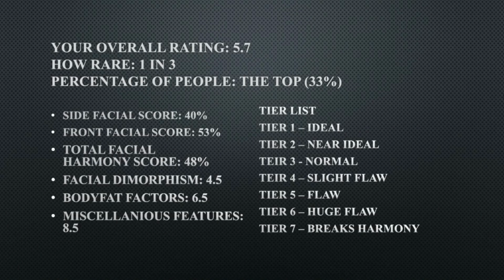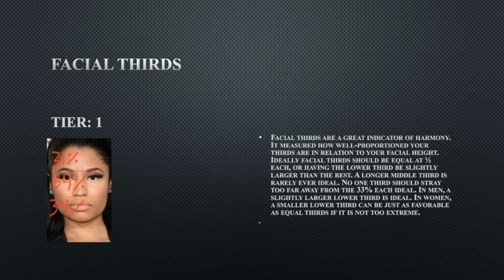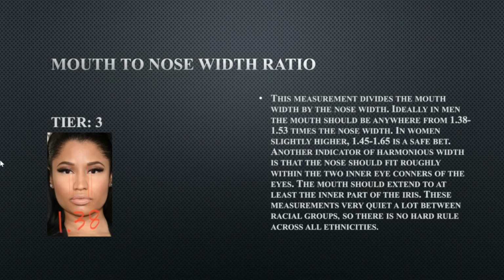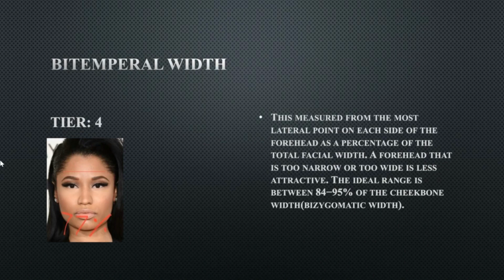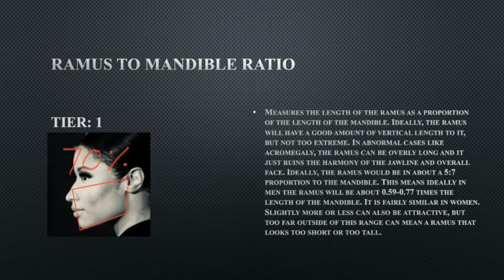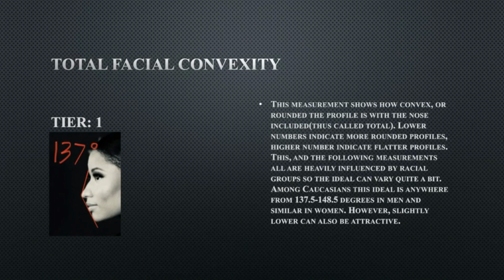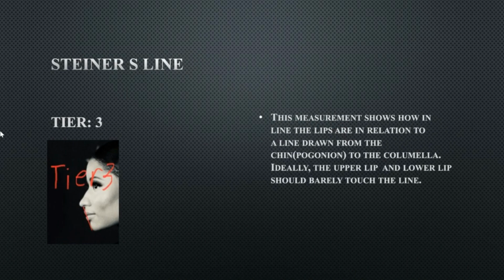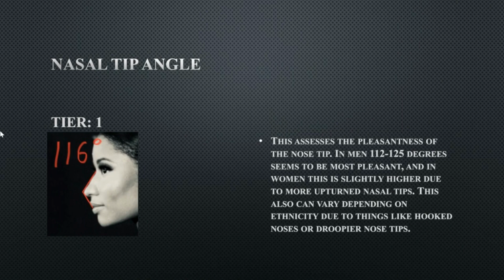How Attractive Is Nicki Minaj | Complete Facial Analysis Of The Most Famous Female Hip-Hop Artist!